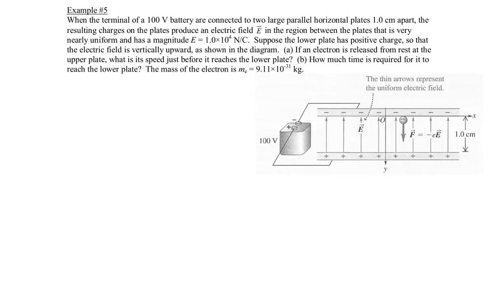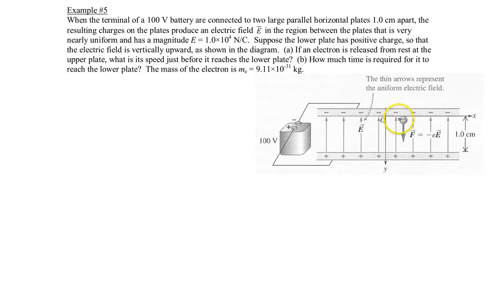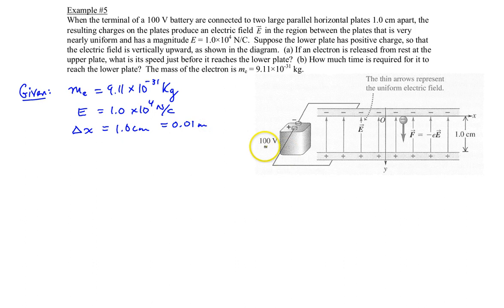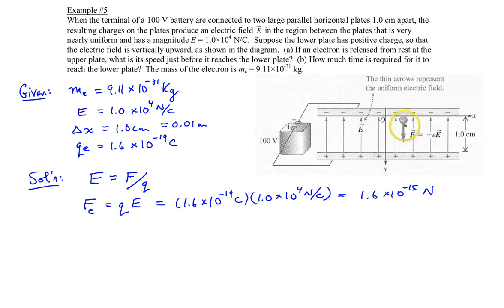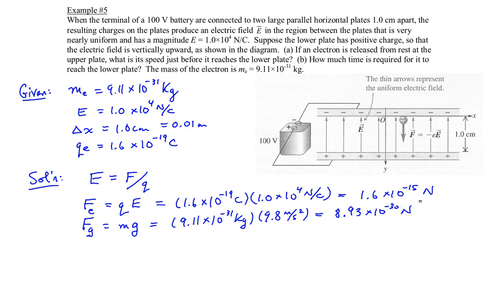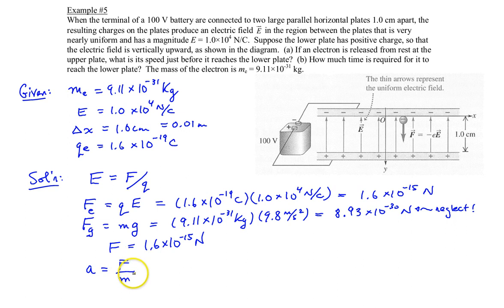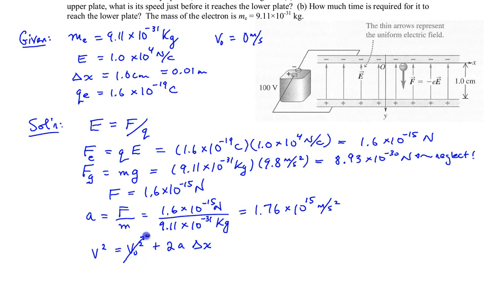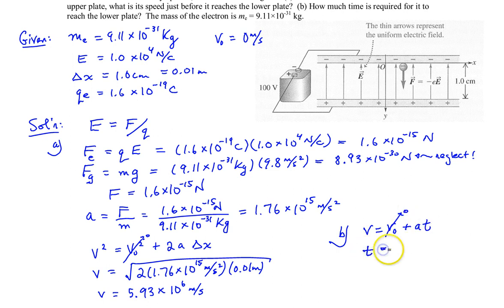Chapter 18, example #5 (Accelerating an electron)